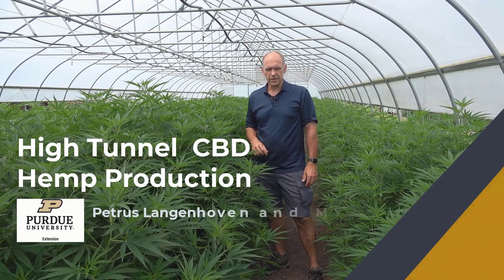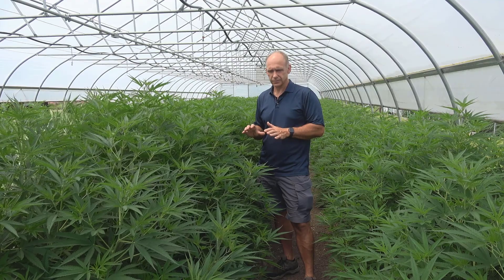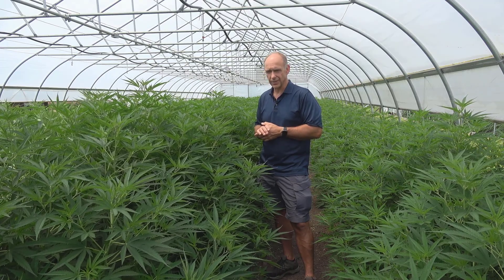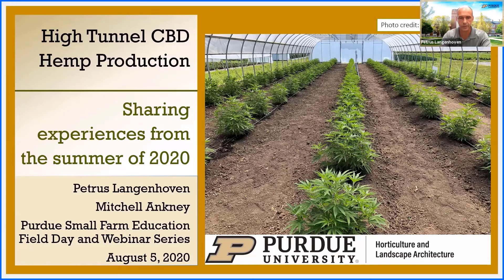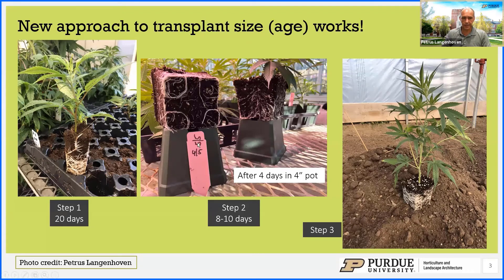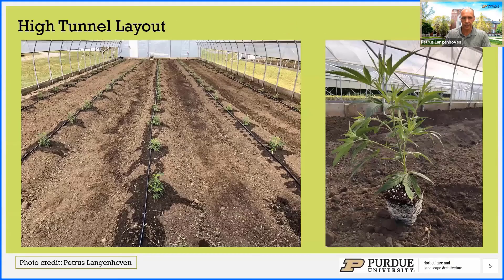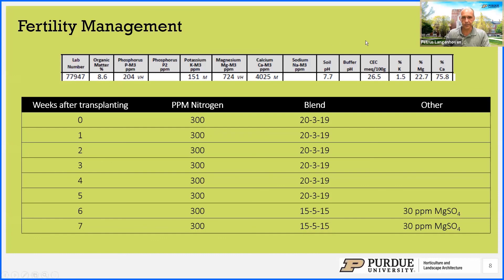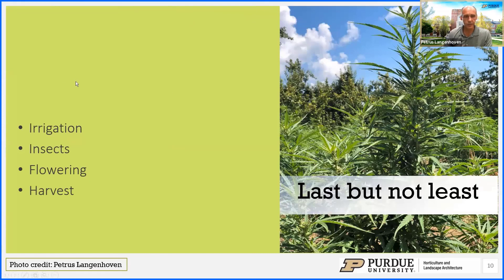Small Farms - High Tunnel CBD Hemp Production Experiences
High Tunnel; Hemp; CBD; Production

Welcome to the 3rd annual Small Farm Education Field Day hosted by Purdue Extension and the Purdue Student Farm. I am Dr. Petrus Langenhoven, vegetable Extension specialist in the department of Horticulture and Landscape Architecture and co-director of the Purdue Student Farm, and host of this Small Farm Education Webinar Series. The topic featured in this video include:
High Tunnel CBD Hemp Production presented by Petrus Langenhoven and Mitchell Ankney, Purdue University.
CBD hemp production is typically done in an open field setting or in a glass greenhouse. This spring we decided to establish a CBD hemp crop in a high tunnel at the Purdue Student Farm in West Lafayette. It was a great opportunity for student training, learning about crop management in a high tunnel environment, and it’s a perfect crop to include in your crop rotation schedule. I have always discouraged growers from growing hemp in high tunnels, but I have to say that after this season I might be convinced that this is a great opportunity for smaller farm operators. During this presentation we will discuss our experiences thus far (July 2020) during the growing season.